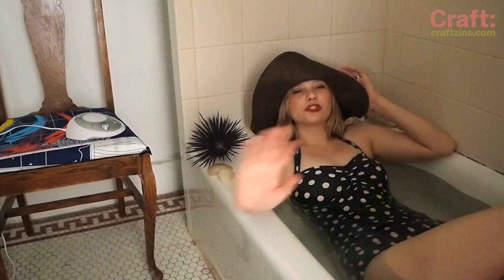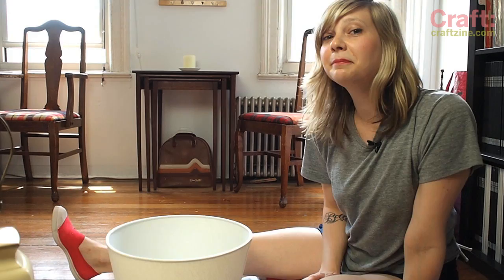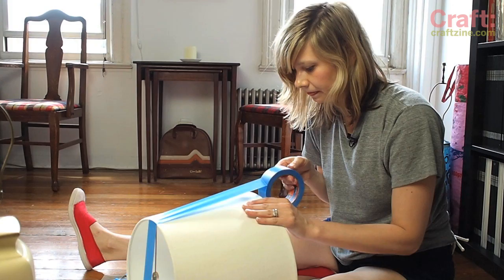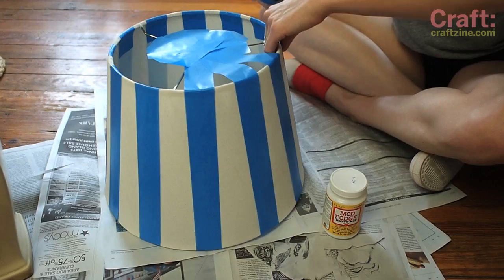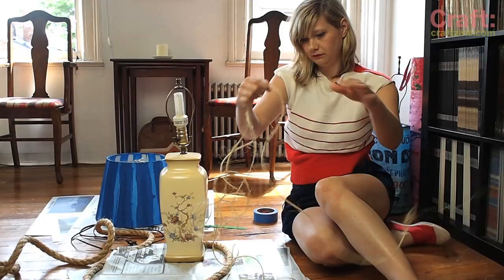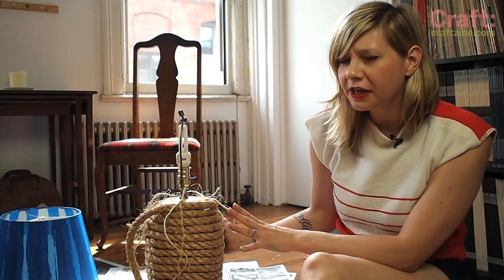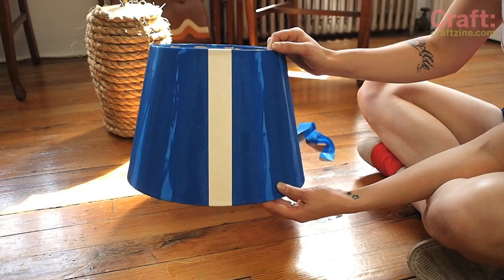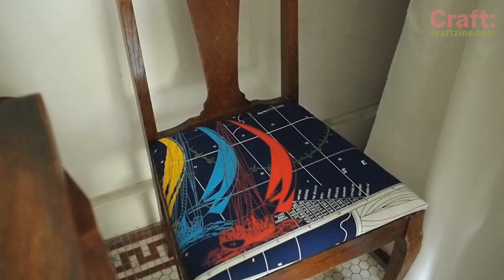Nautical Lamp Re-Vamp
Summer in the city is upon us, making me covet days at the beach like it's my job to do so. I love creating little escapes in my urban apartment and my bathroom is where I pretend I am sitting on a beach, grabbing a respite from the city heat. In today's video, I take an old lamp and give it a nautical revamp! Check out the complete photo tutorial (and PDF) at Make: Projects